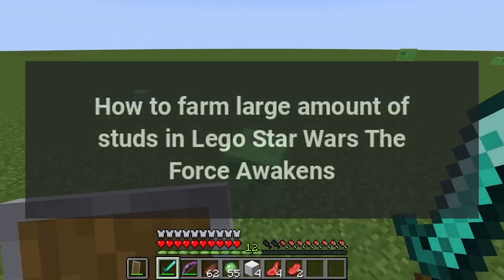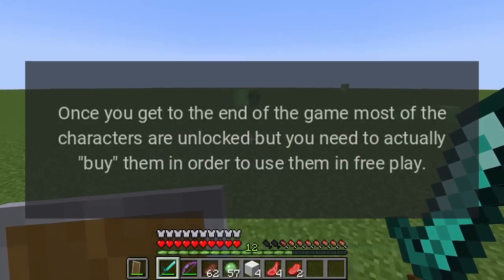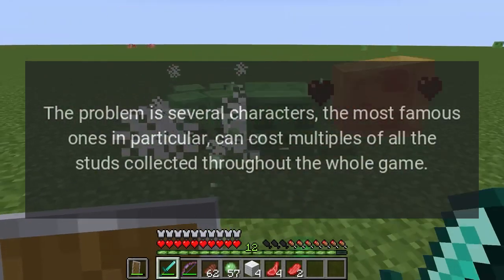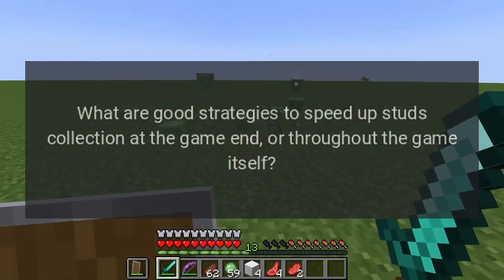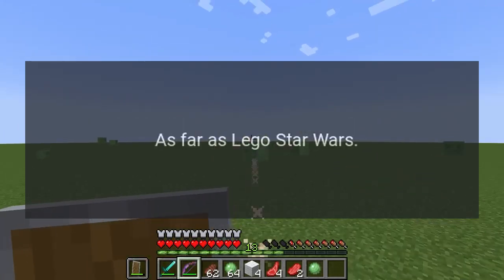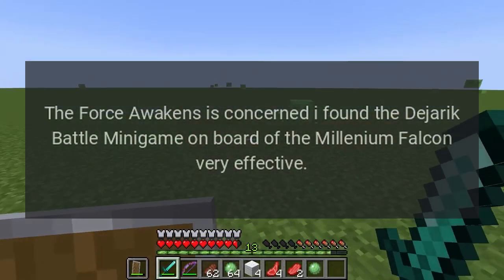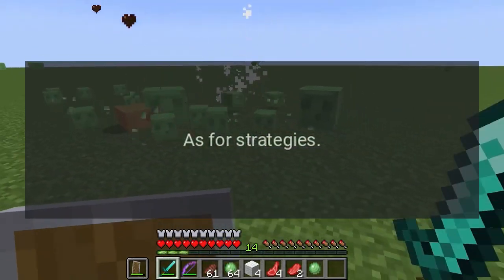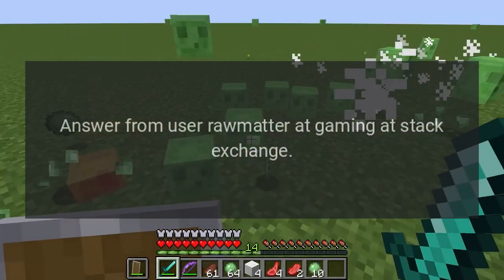How to farm large amount of studs in Lego Star Wars The Force Awakens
I have been playing through Lego Star Wars: The Force Awakens.